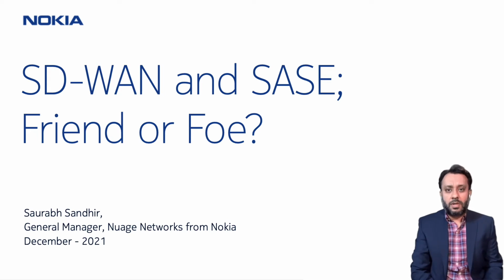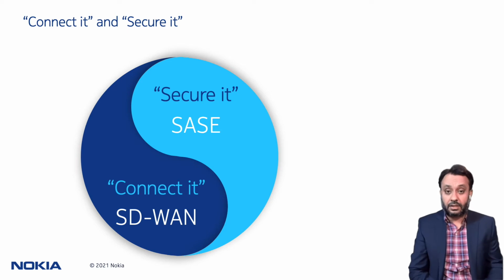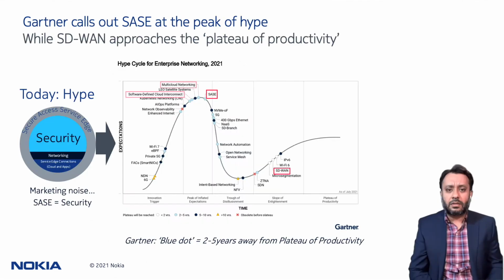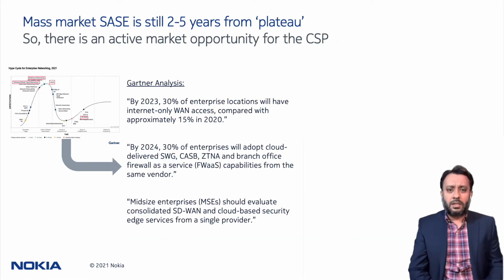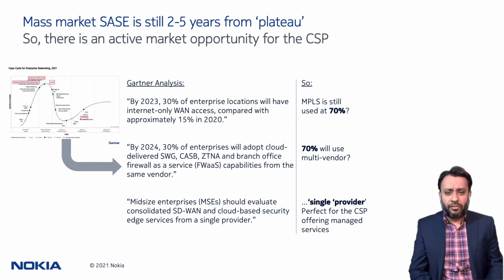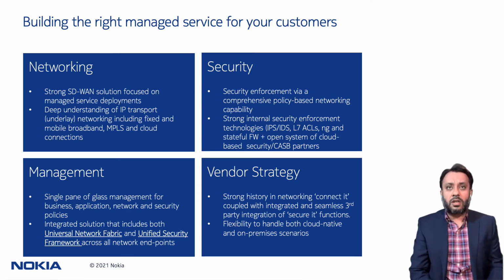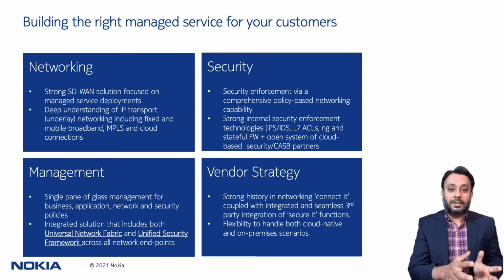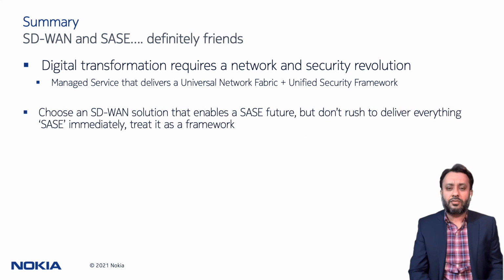SD-WAN and SASE; Friend or Foe?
Implementing a SASE architectural framework can be realized in many different ways, but which one is a good match for enterprises? Freedom of choice and being mindful of vendor lock-in are just 2 important considerations to take into account. Discussing a practical approach to SASE while leveraging the strengths and installing the base of a Service Provider’s integrated SD-WAN solution. Presented at SD-WAN & SASE 2021 Summit, by Saurabh Sandhir, General Manager, Nuage Networks.